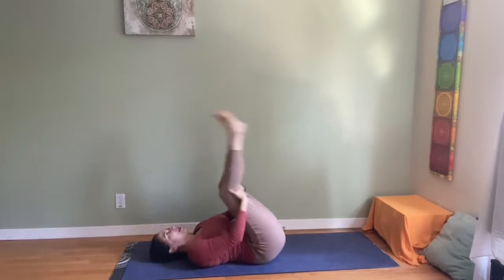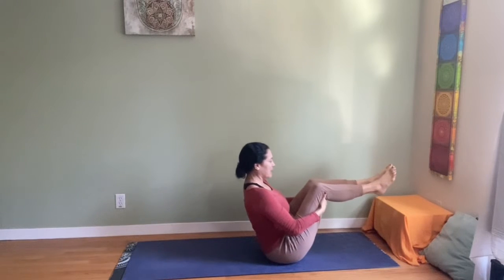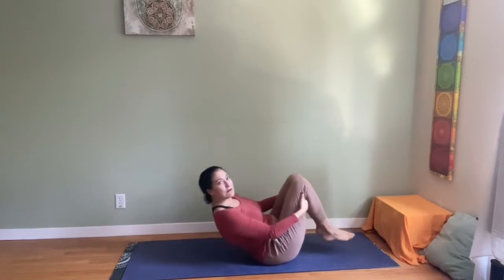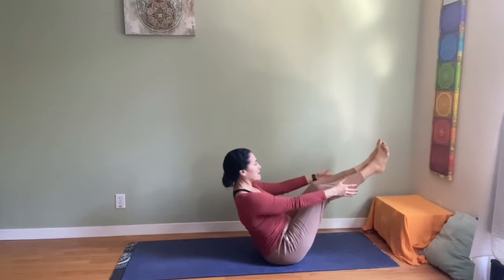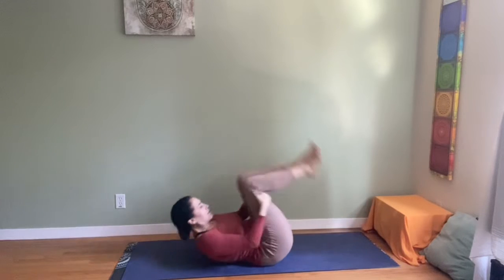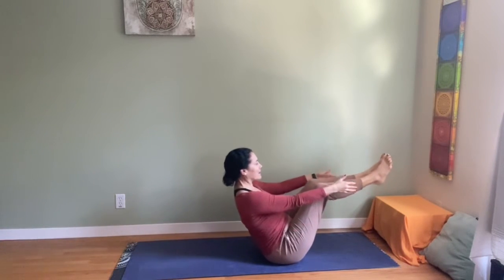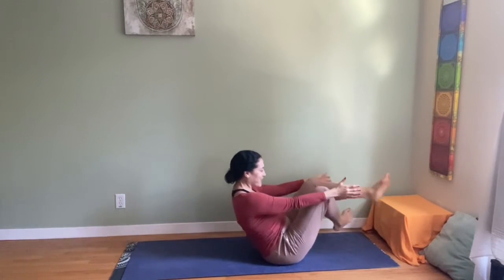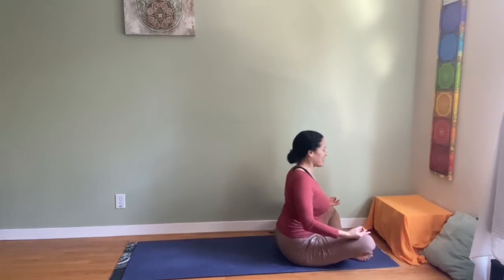“Rocking” Boat Pose (Navasana) for Core Strength and Balance ☀️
“Rocking” Boat Pose for Core Strength and Balance